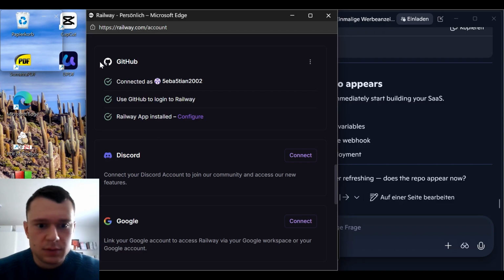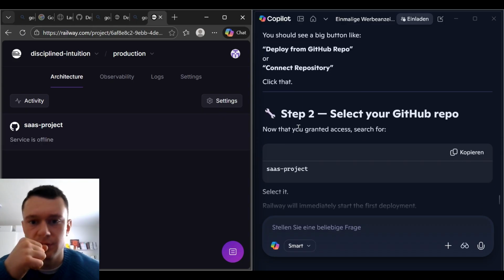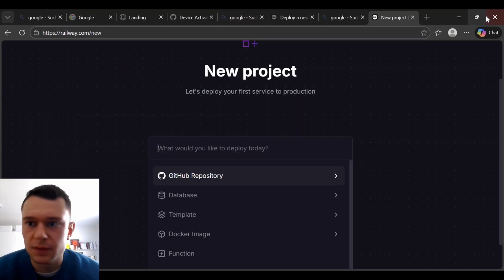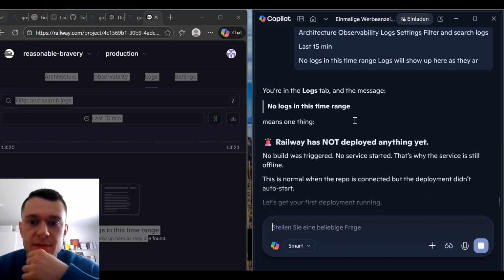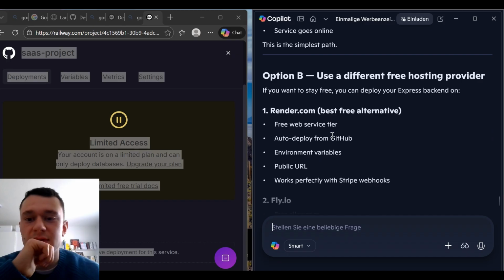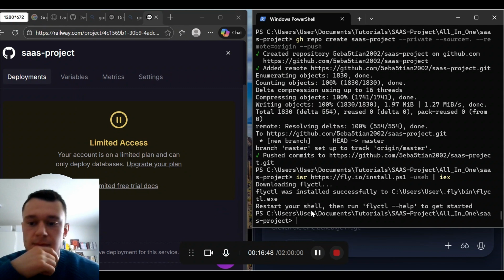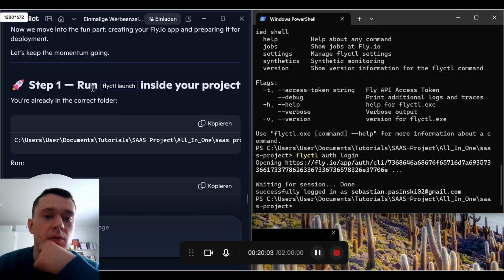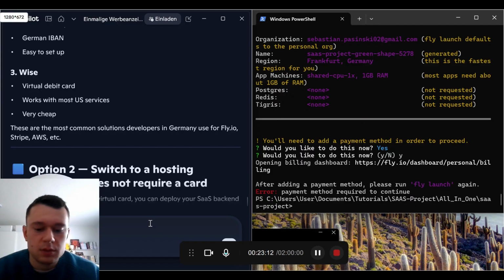Building Moneymaking SAAS with AI pt. 11